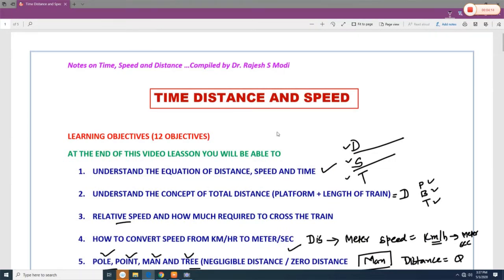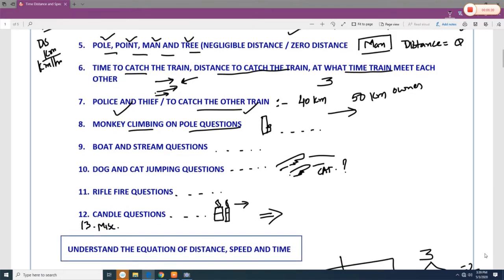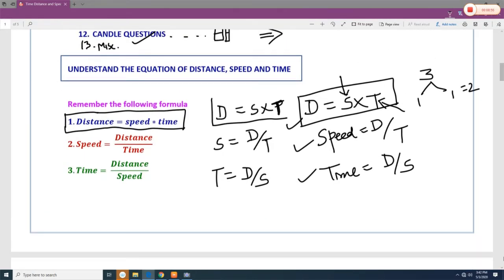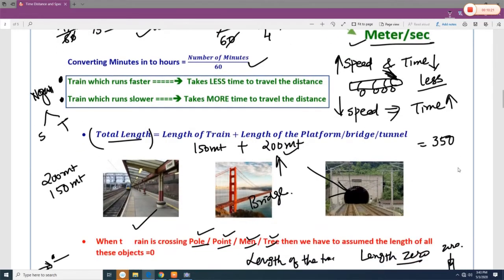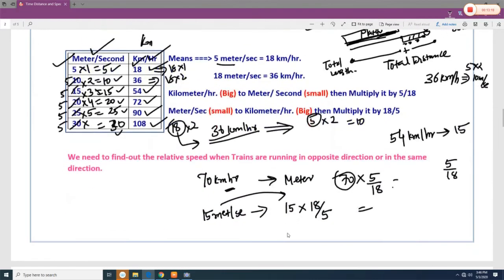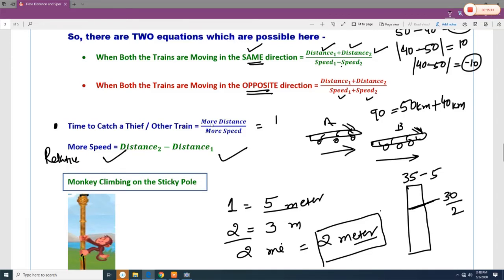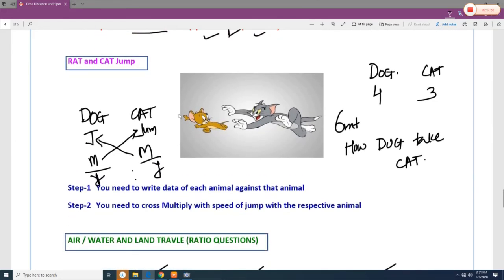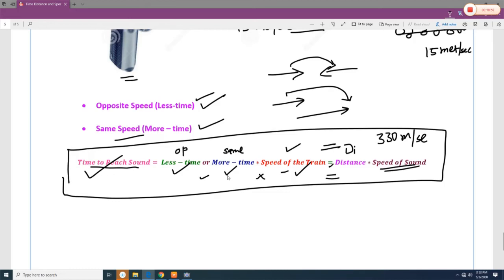DISTANCE, TIME AND SPEED - CONCEPT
1. UNDERSTAND THE EQUATION OF DISTANCE, SPEED AND TIME,

2. UNDERSTAND THE CONCEPT OF TOTAL DISTANCE (PLATFORM + LENGTH OF TRAIN),

3. RELATIVE SPEED AND HOW MUCH REQUIRED TO CROSS THE TRAIN,

4. HOW TO CONVERT SPEED FROM KM/HR TO METER/SEC,

5. POLE, POINT, MAN AND TREE (NEGLIGIBLE DISTANCE / ZERO DISTANCE,

6. TIME TO CATCH THE TRAIN, DISTANCE TO CATCH THE TRAIN, AT WHAT TIME TRAIN MEET EACH OTHER,

7. POLICE AND THIEF / TO CATCH THE OTHER TRAIN,

8. MONKEY CLIMBING ON POLE QUESTIONS,

9. BOAT AND STREAM QUESTIONS,

10. DOG AND CAT JUMPING QUESTIONS,

11. RIFLE FIRE QUESTIONS,

12. CANDLE QUESTIONS,